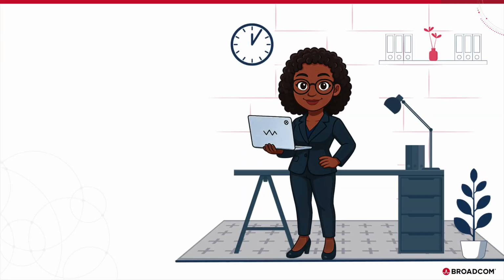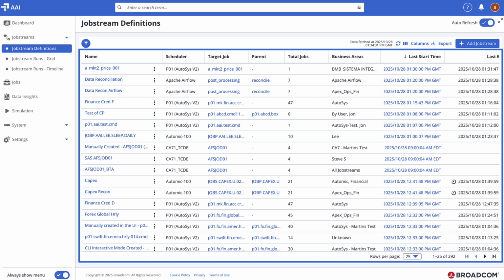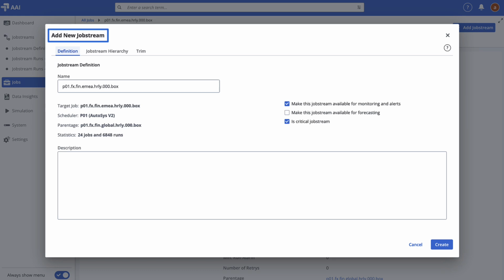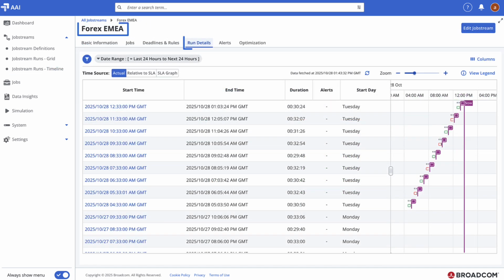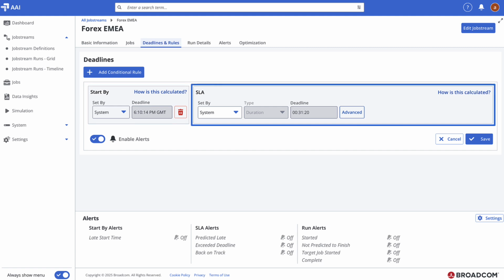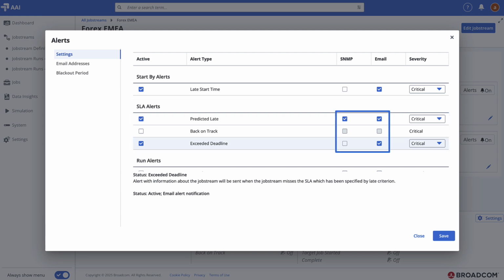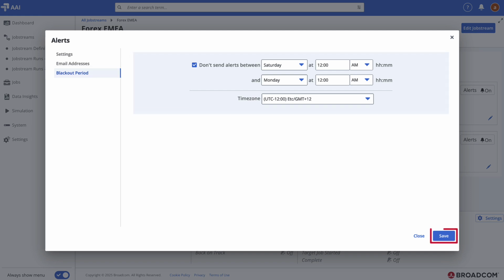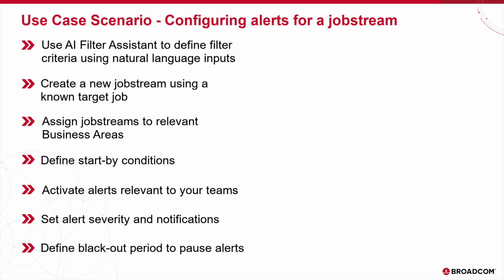AAI Use Case – Configuring Alerts for a Jobstream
This video is part of the course Configuring and Responding to Jobstream Alerts in Broadcom’s Automation Analytics & Intelligence (AAI). It follows Andy, an IT Operations Supervisor, as she activates alerts for a new hourly Forex jobstream using AAI. This walkthrough shows you how to define configure alerts, and route notifications to relevant teams.

What you’ll learn:
- How to activate and configure jobstream alerts
- How to route alert notifications via email and SNMP
- How to set blackout periods to pause alerts

Operators and professionals responsible for configuring or maintaining jobstream alerts in AAI.